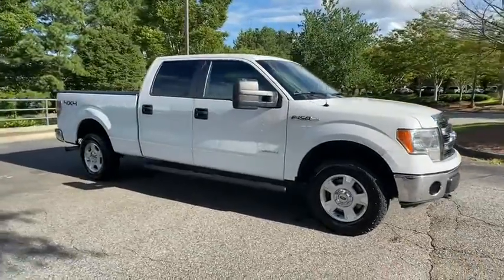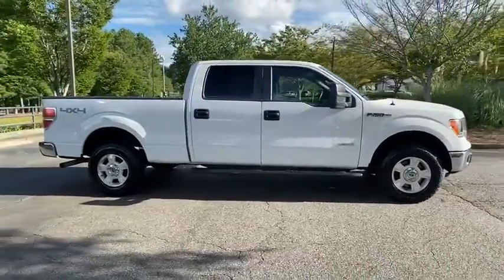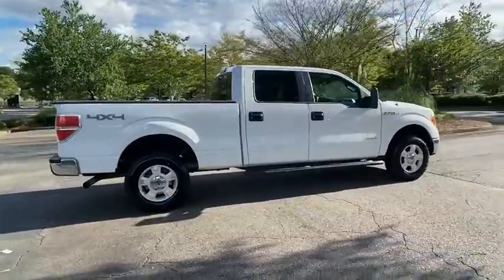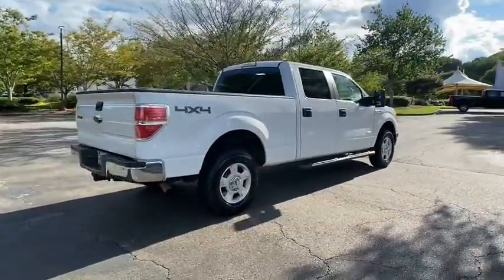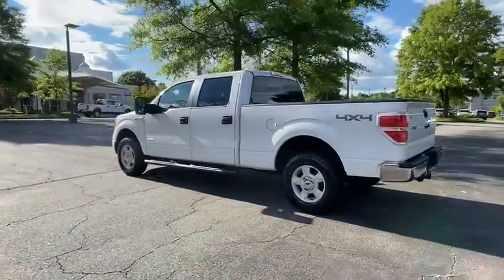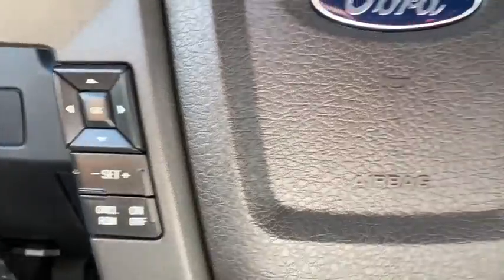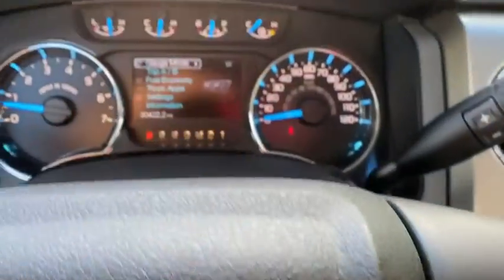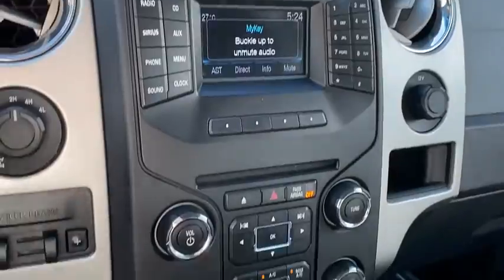2014 Ford F-150 Alpharetta, Roswell, Cumming, Sandy Springs, Marietta, GA P02906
Oxford White Used 2014 Ford F-150 available in Alpharetta, Georgia at Angela Krause Ford Lincoln. Servicing the Roswell, Cumming, Sandy Springs, Marietta, GA area.

THIS IS A VERY NICE F-150 WE ACQUIRED. THIS TRUCK HAS BEEN WELL MAINTAINED AND HAS SUPER LOW MILES. TRUCKS ARE FLYING OUT OF HERE. COME SEE THIS TODAY! 4WD 17 Machined-Aluminum w/Painted Accents Wheels 4 Speakers Auxiliary Transmission Oil Cooler Cloth 40/20/40 Front Seat Compass Electronic Stability Control GVWR: 7650 lbs Payload Package Power windows Radio: AM/FM Stereo/Single-CD Player w/Clock Remote keyless entry SelectShift Transmission SYNC Voice Activated Communication & Entertainment Traction control Trailer Tow Package Upgraded Radiator.brbrOdometer is 75397 miles below market average!brbrOxford White 2014 Ford F-150 XLT EcoBoost 3.5L V6 GTDi DOHC 24V Twin Turbocharged 4WDbrbrAwards:br  * 2014 KBB.com Brand Image Awards
GVWR: 7,650 lbs Payload Package|Trailer Tow Package|SelectShift Transmission|4 Speakers|AM/FM radio|CD player|MP3 decoder|Radio data system|Radio: AM/FM Stereo/Single-CD Player w/Clock|Air Conditioning|Auxiliary Transmission Oil Cooler|Power steering|Power windows|Remote keyless entry|Steering wheel mounted audio controls|SYNC Voice Activated Communication & Entertainment|Speed-sensing steering|Traction control|4-Wheel Disc Brakes|ABS brakes|Dual front impact airbags|Dual front side impact airbags|Front anti-roll bar|Front wheel independent suspension|Low tire pressure warning|Occupant sensing airbag|Overhead airbag|Electronic Stability Control|Delay-off headlights|Front fog lights|Fully automatic headlights|Panic alarm|Security system|Speed control|Upgraded Radiator|Bumpers: chrome|Power door mirrors|Rear step bumper|Compass|Driver door bin|Driver vanity mirror|Front reading lights|Illuminated entry|Outside temperature display|Overhead console|Passenger vanity mirror|Rear reading lights|Tachometer|Tilt steering wheel|Cloth 40/20/40 Front Seat|Split folding rear seat|Front Center Armrest w/Storage|Passenger door bin|17 Machined-Aluminum w/Painted Accents Wheels|Variably intermittent wipers|3.55 Axle Ratio|THIS IS A VERY NICE F-150 WE ACQUIRED. THIS TRUCK HAS BEEN WELL MAINTAINED AND HAS SUPER LOW MILES. TRUCKS ARE FLYING OUT OF HERE. COME SEE THIS TODAY!